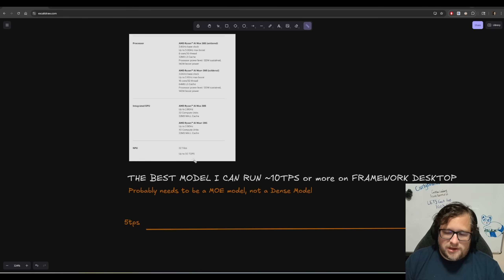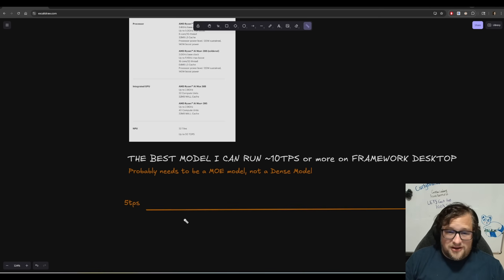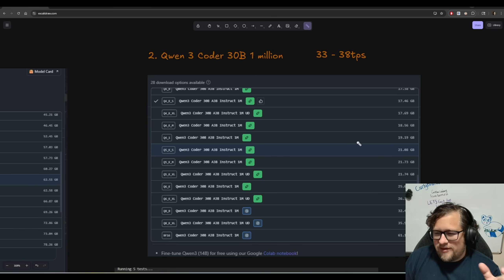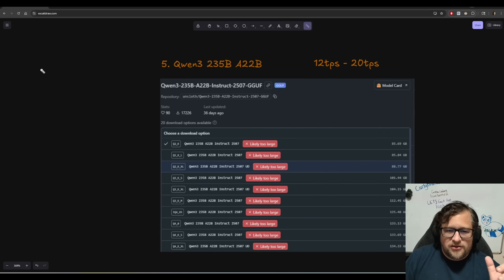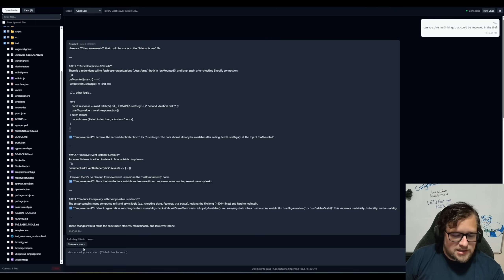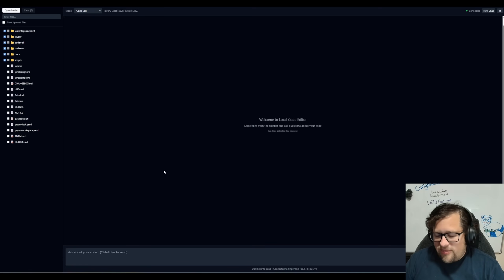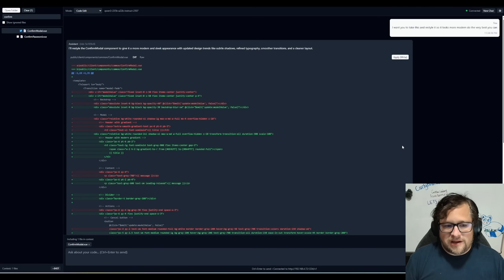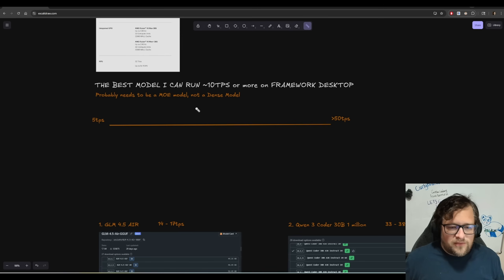Qwen 3 235B on the Framework Desktop for Coding?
I'm super excited with the research I've done with local AI models on the Framework desktop. I showcase what I've learned and discuss the downsides to using Agent based coding with slow LLM models.

Links:
🧑‍💻My Recommended AI Engineer course is Scrimba:

GPU: RTX 5090 (sometimes a AMD 7900xtx)
CPU: 7800x3d
RAM: DDR5 6000Mhz